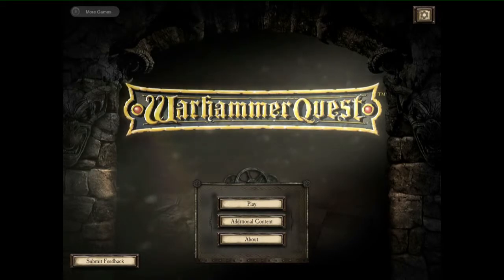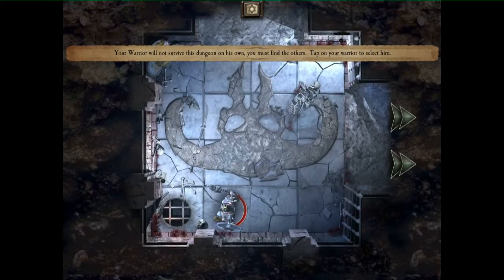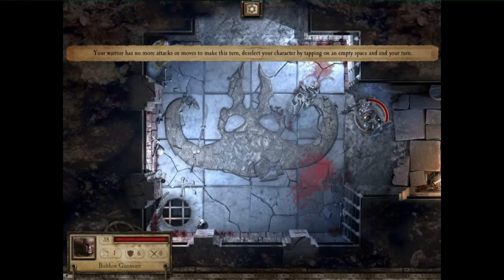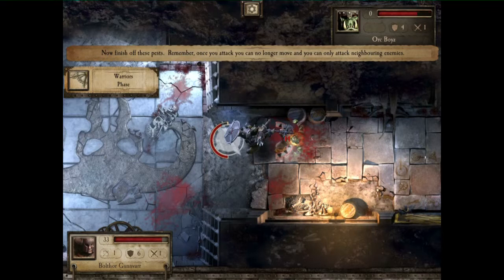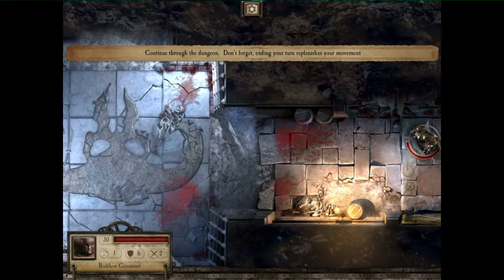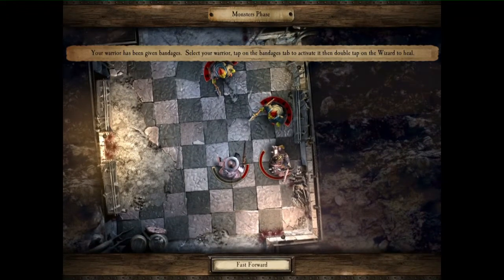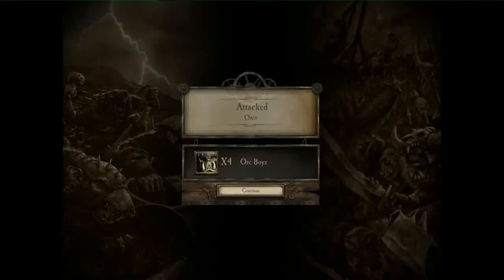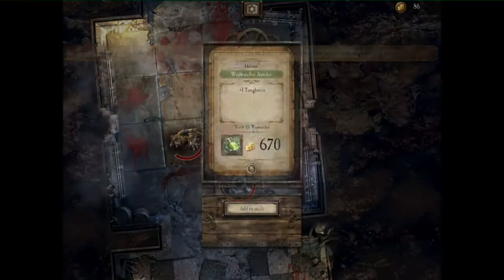Crazy Yeti Plays: Warhammer Quest - iPad - HD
The latest game from the Warhammer series comes to the iPad with a £2.99 price point, we play through the tutorial to give you a look at the gameplay.